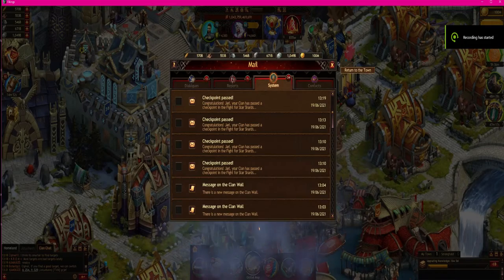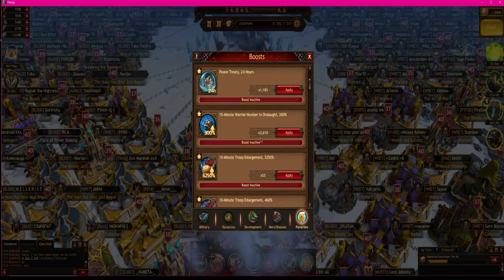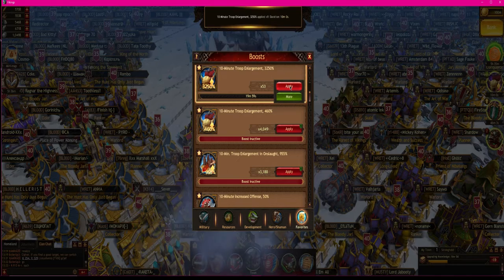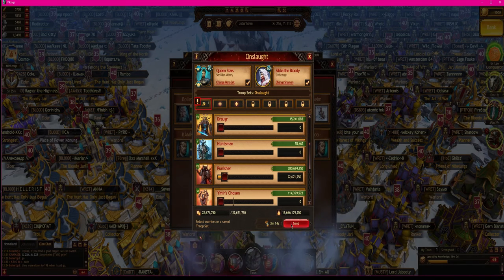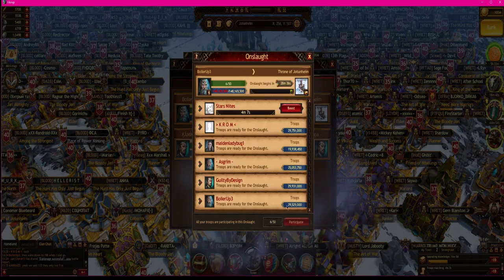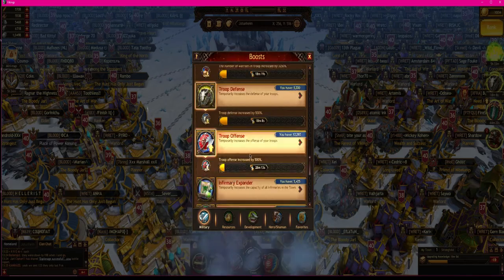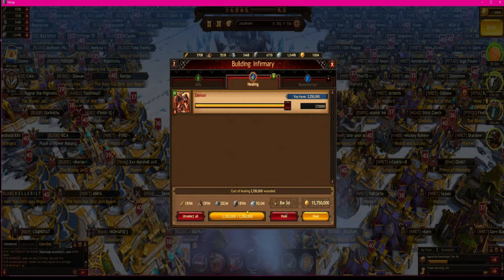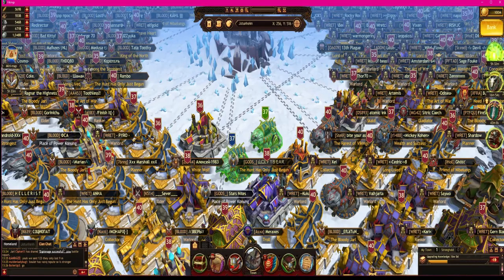Vikings: War of Clans. Help figure out level 1 of Art of War achievement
I got level 1 of the new achievement Art of War by doing these steps. Help figure out the correct way, please.